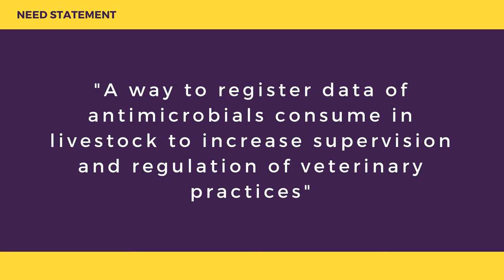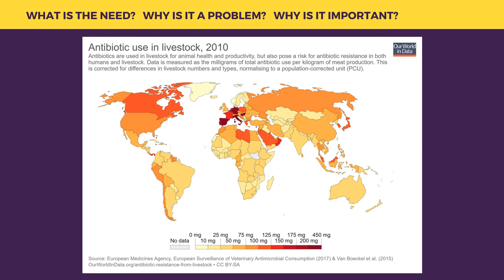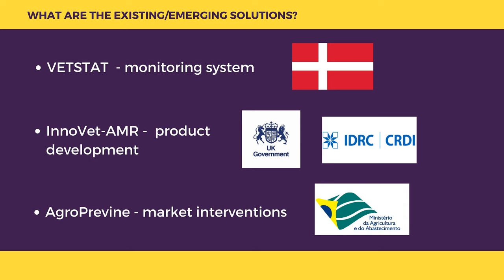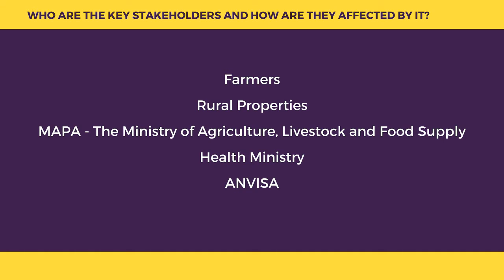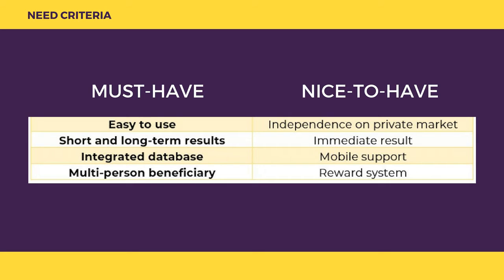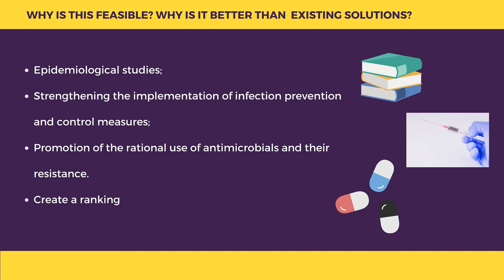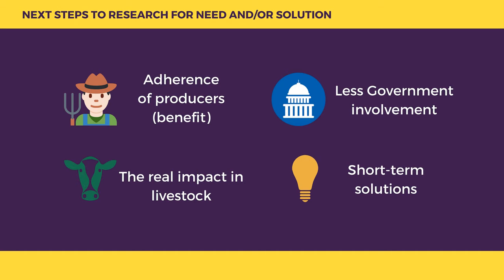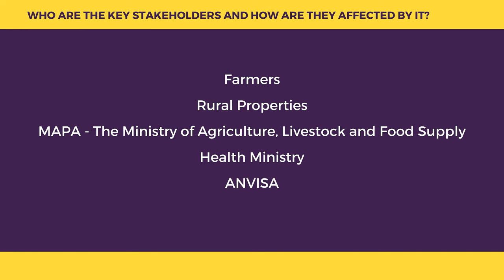Apresentação Purple Team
Apresentação dos Needs Statements do dia 26/10/2018